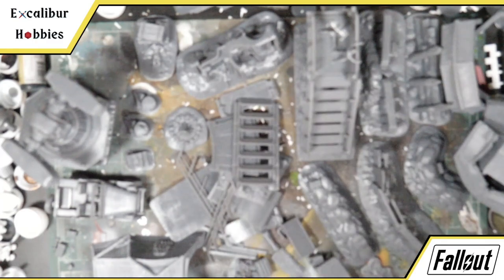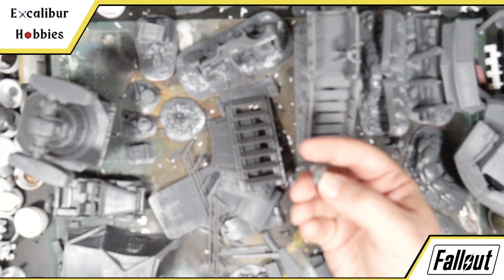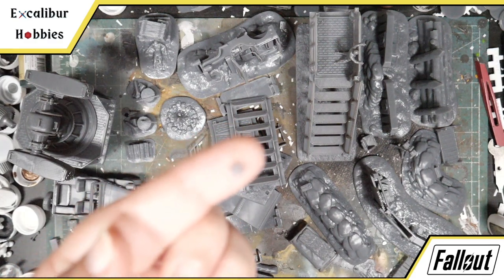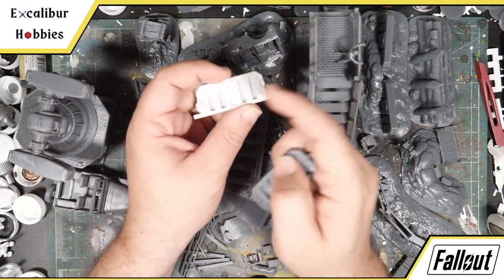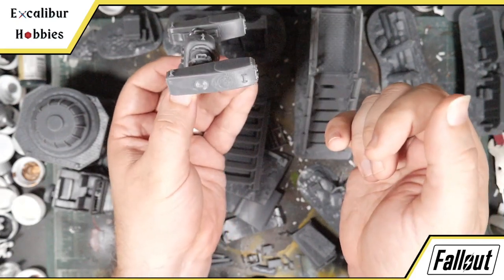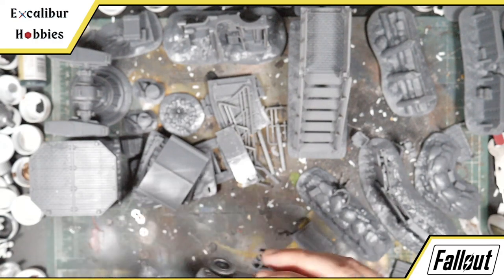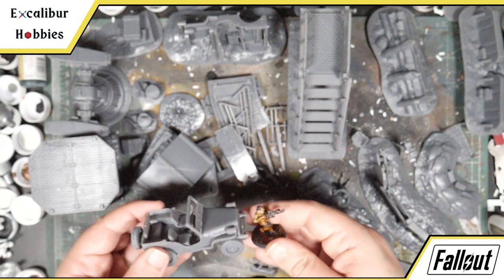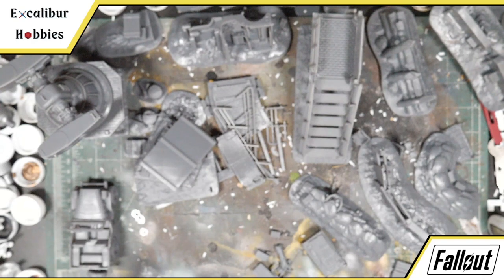Terrain Tuesday: Fallout Brotherhood of Steel Encampment 3D printing pack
One of the larger 3D printed sets from Modiphius for Wasteland Warfare the Encampment pack contains 6 different tents, a modular catwalk system, anti-air missile system, Jeep, 7 barricades, and a host of smaller scatter pieces that are sure to liven up your battles.

Printed on Epax E10 5K machine, using Epax Hard Gray Resin